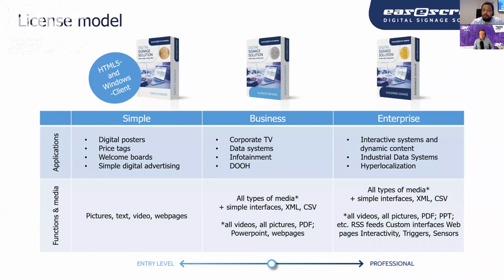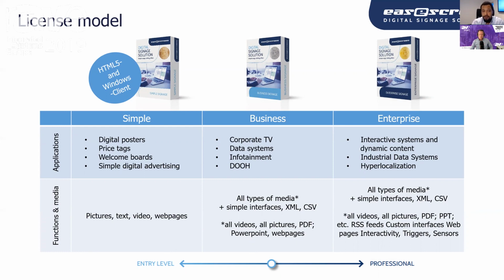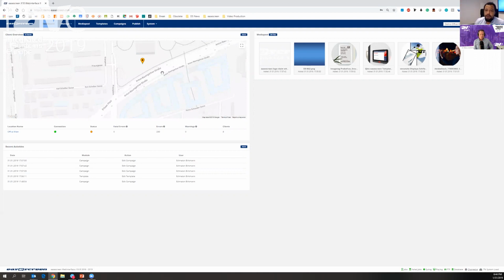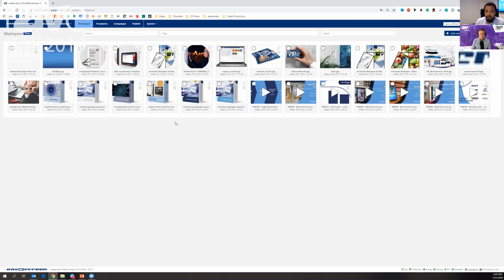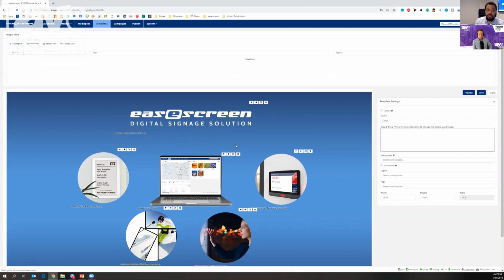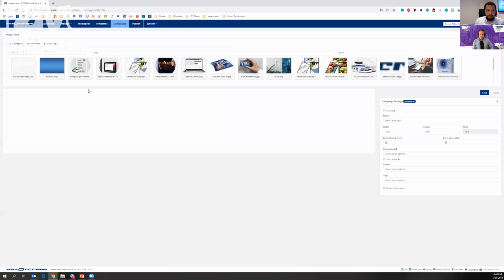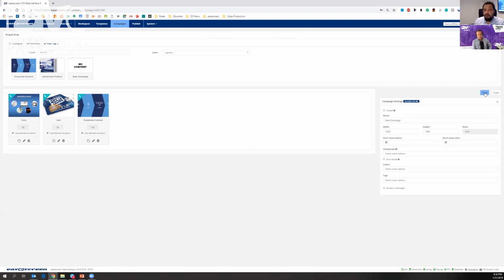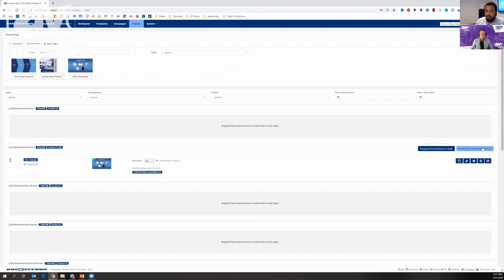ISE 2019: Here Is A Real-Time Video Demo of easescreen Simple Digital Signage Solutions